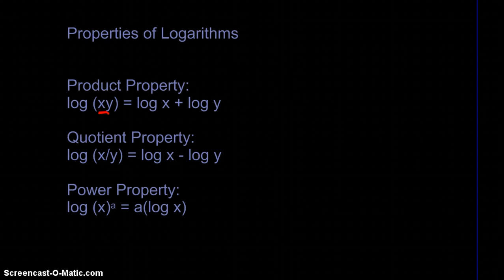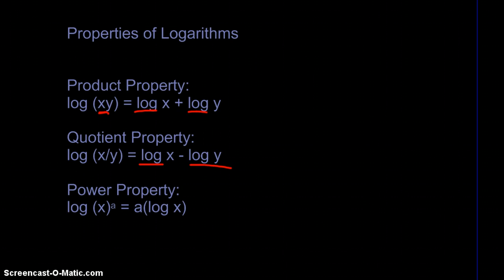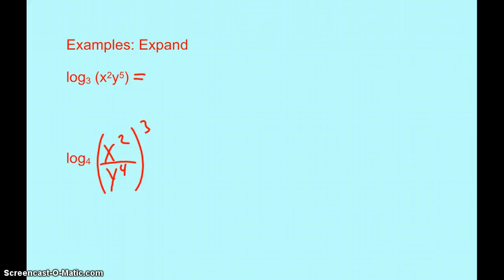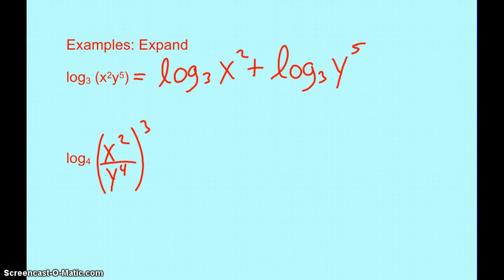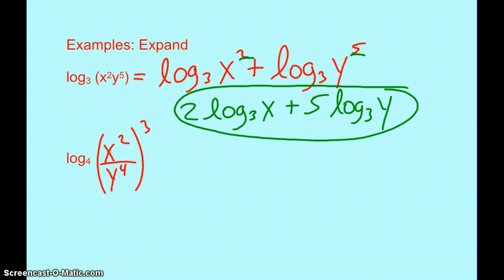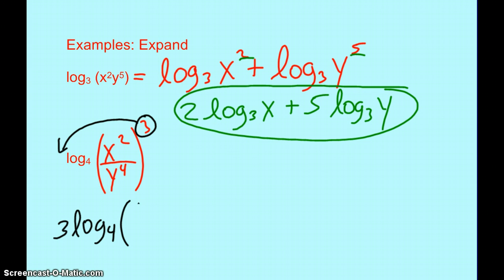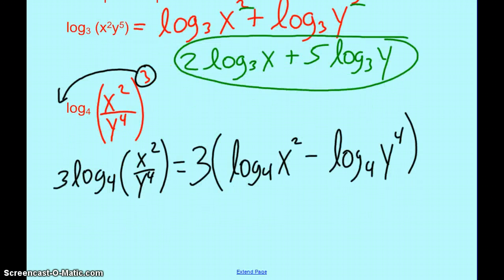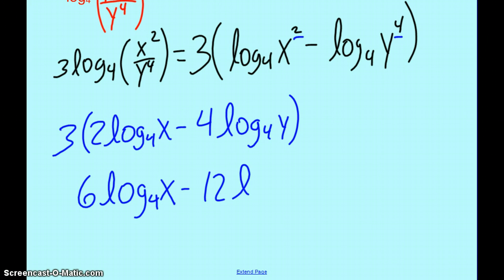Properties of Logarithms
Change of base and expanding logarithms